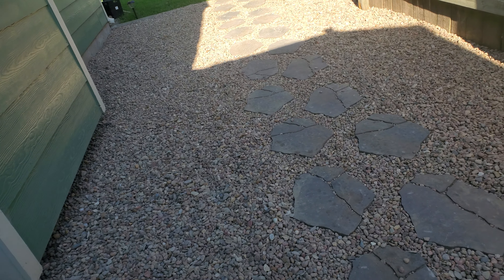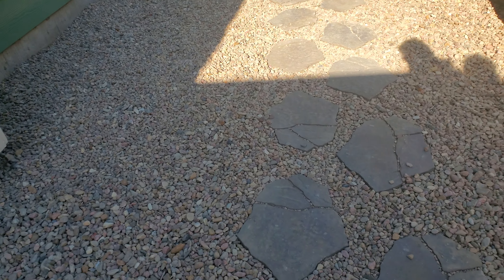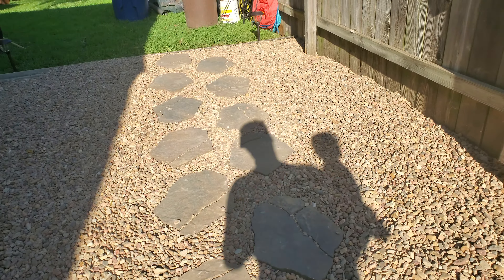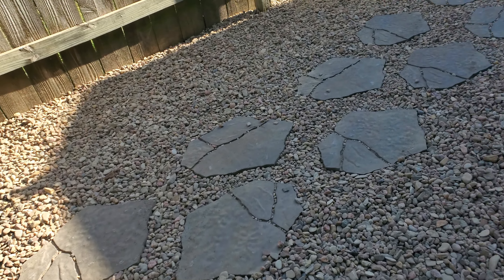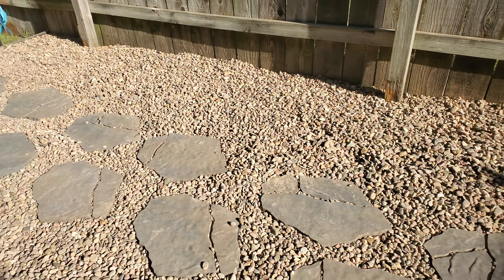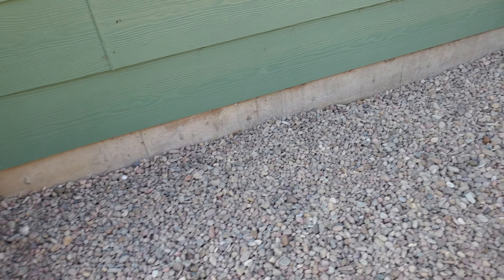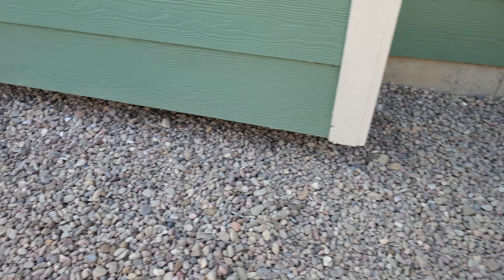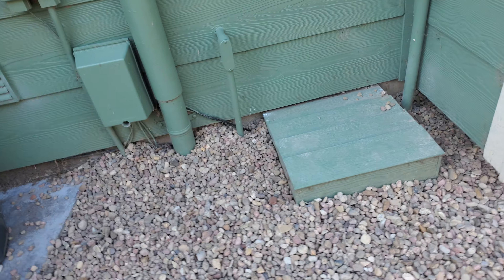Finished Rock Bed & Walk Path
Finished Rock Bed & Walk Path with 21"x15" rock pads.
Allis Hotel Demolition camera #3 - completed in 1930 - Destroyed in 1996